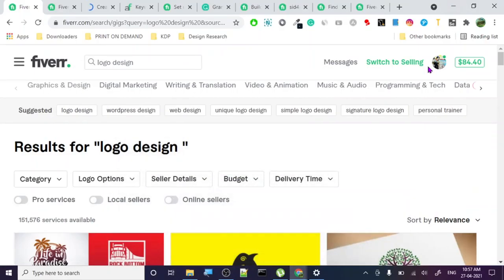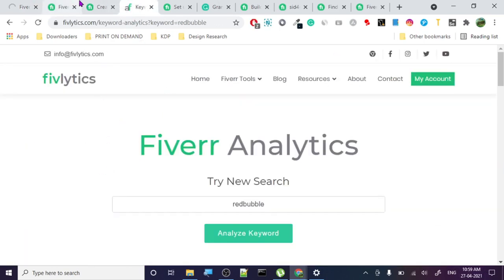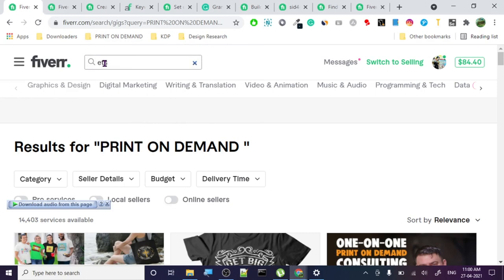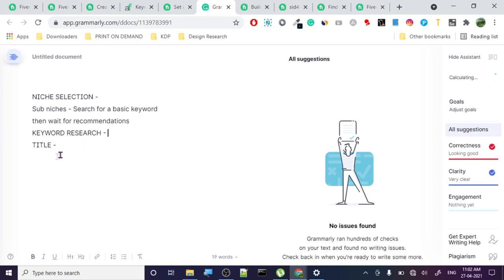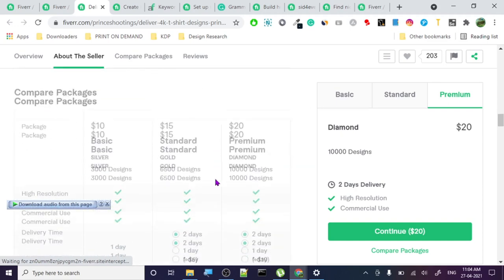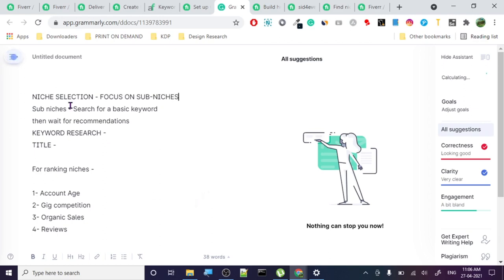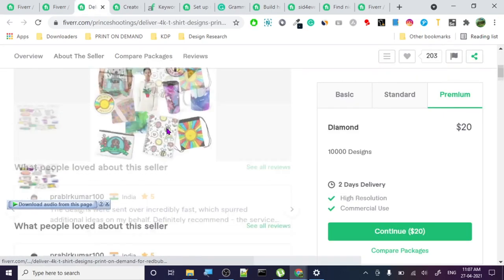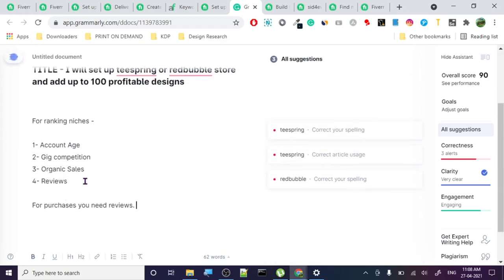Fiverr Classes Day 1- Gig Creation and Ranking Part 2